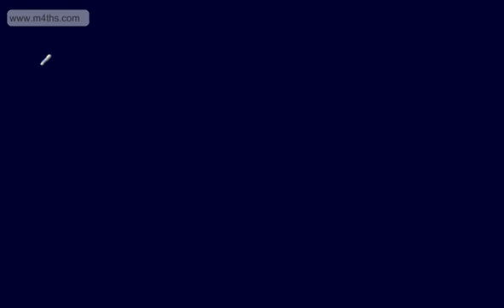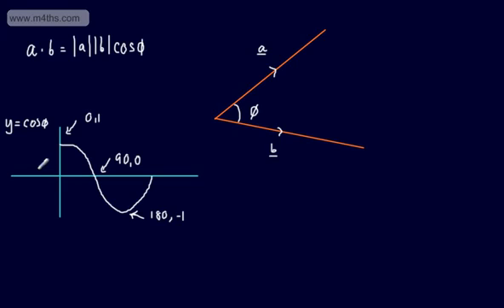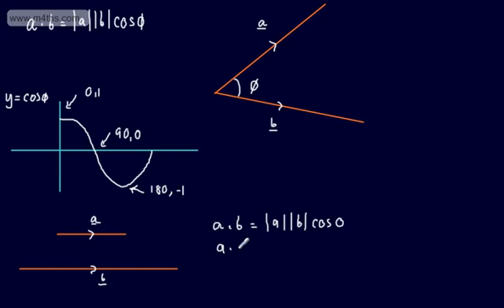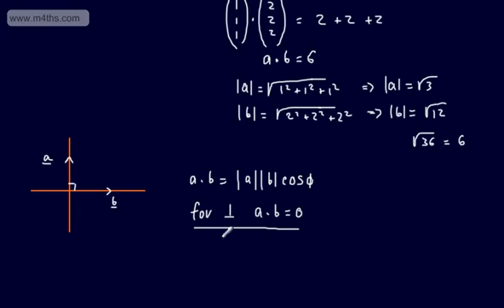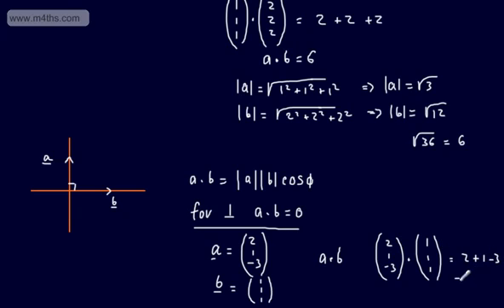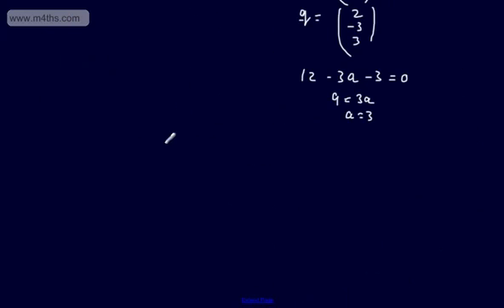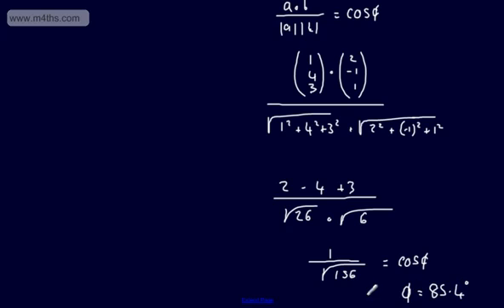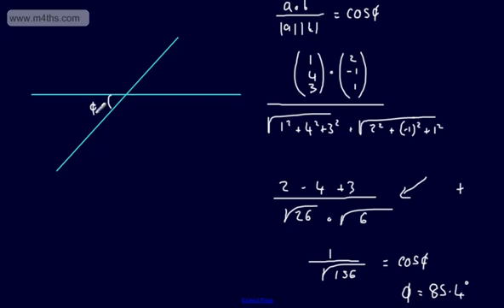Core 4 - Vectors (3) - Dot Product Scalar Product (angle between 2 vectors and perpendicular)